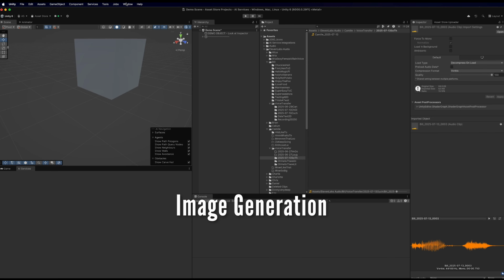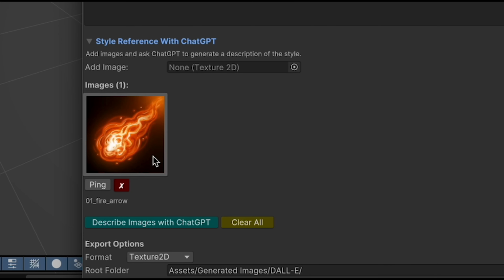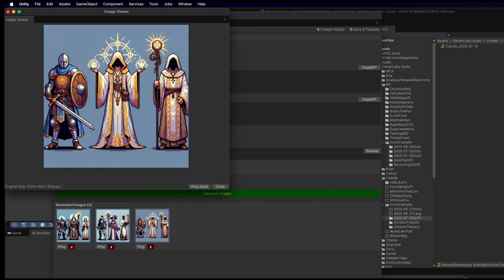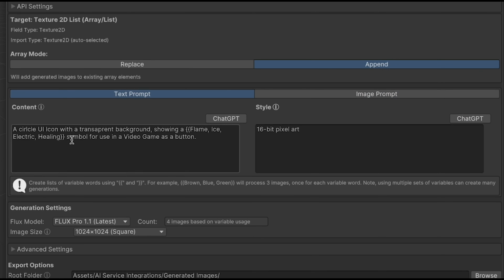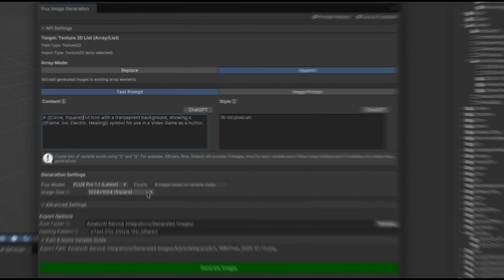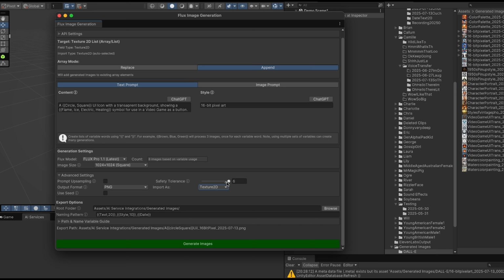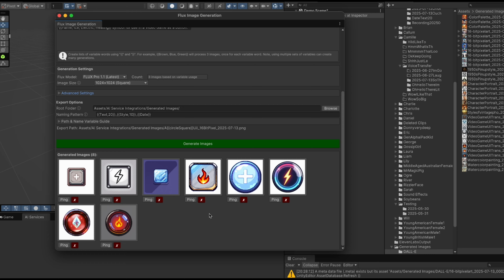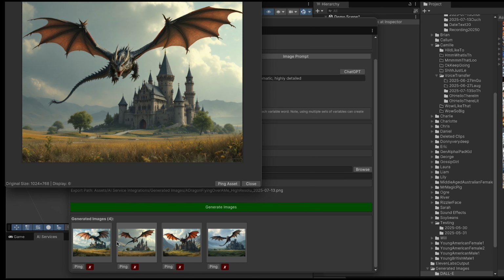AI Tools for Unity • Image Generation with Flux & Dall-E • Magic Pig Games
Generate images using Flux or Dall-E to quickly populate your game, UI, portraits, and more. Do it all in the Editor to avoid back and forth time waste!